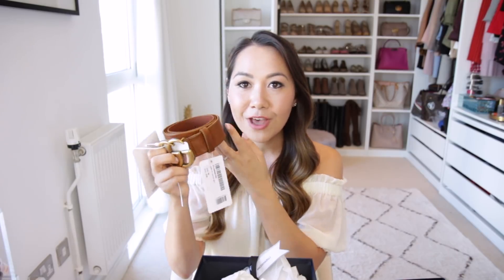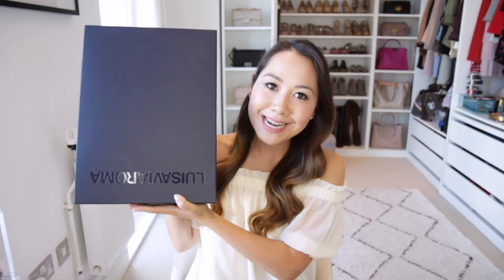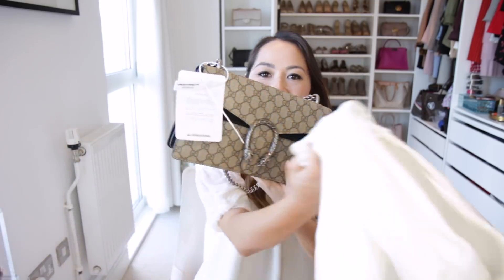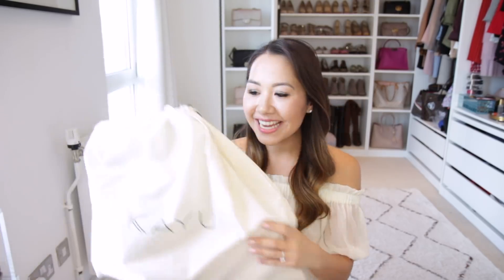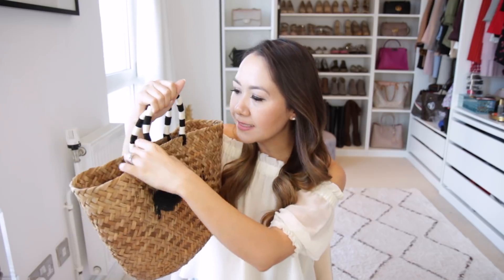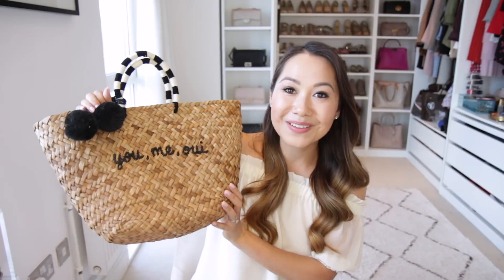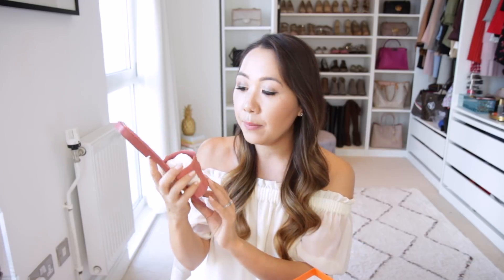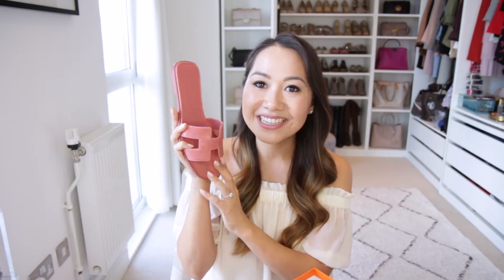HUGE LUXURY HAUL! GUCCI, HERMES & LOUIS VUITTON